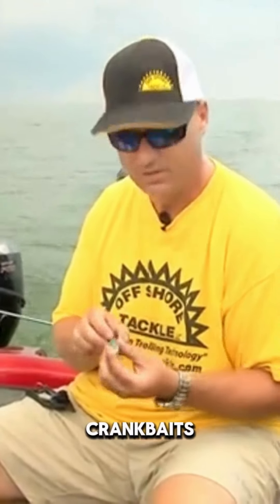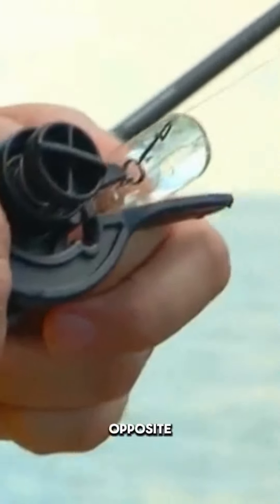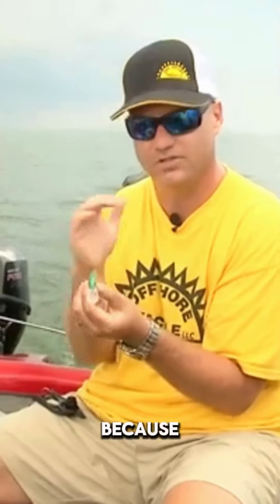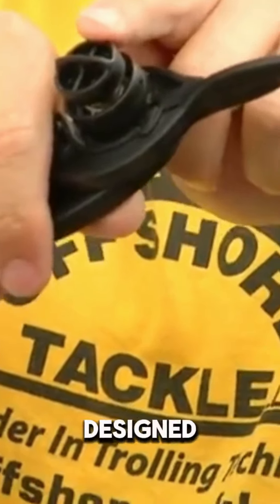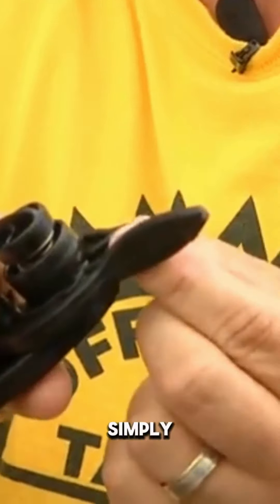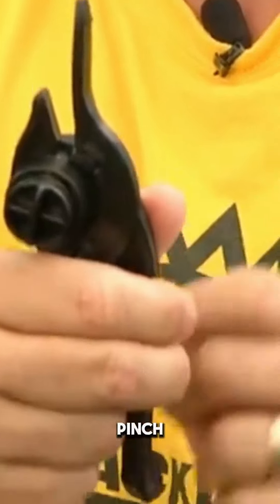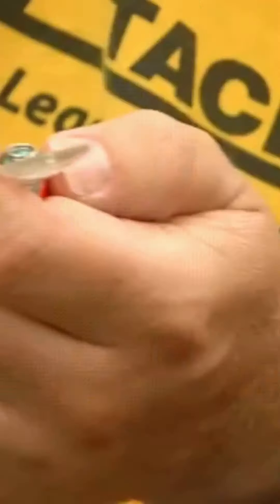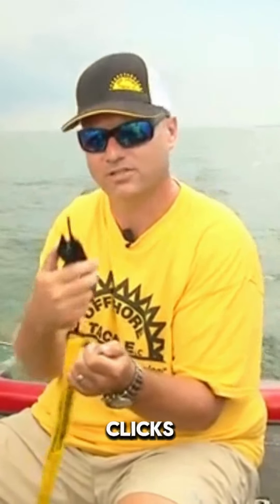What is a Crankbait Tuner?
Tuning crankbaits is a delicate task as one wrong move can cause your entire crankbait to be thrown out. In this video, Off Shore Tackle’s Nick DeShano shows you how the Off Shore Tackle Company EZ Crankbait Tuner works and how it’s simplified the process of tuning your crankbaits so you can catch more fish!